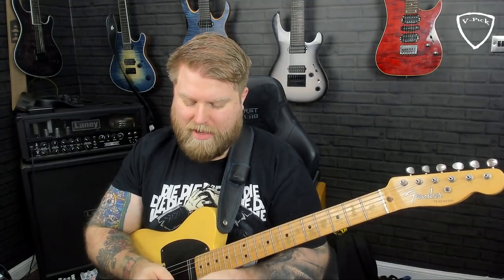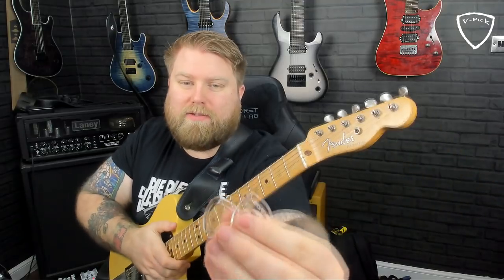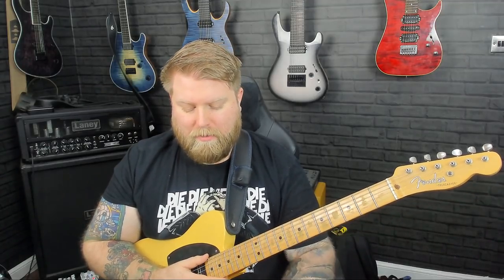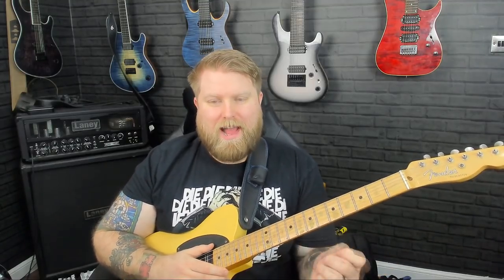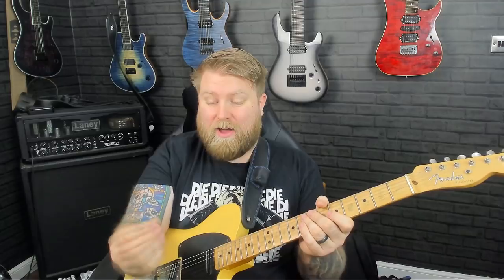Can YOU Hear The Difference? Sharp Picks vs Round Picks | Blind test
Check out V Picks here